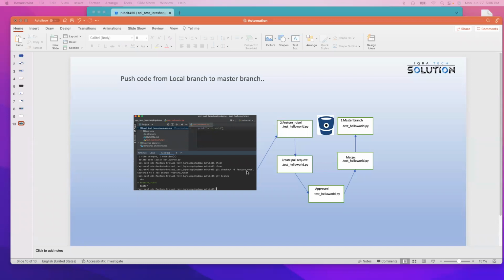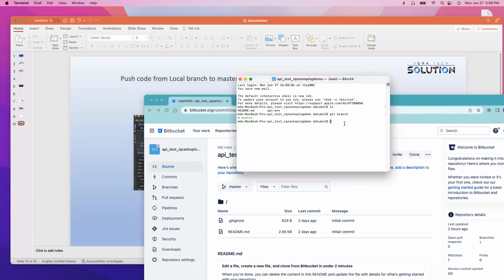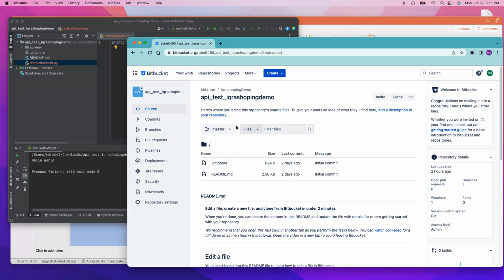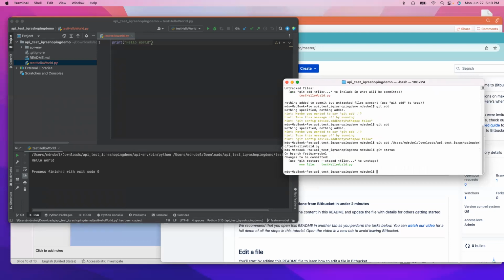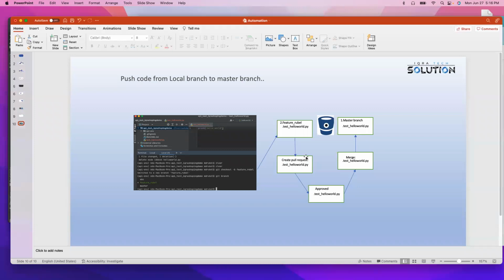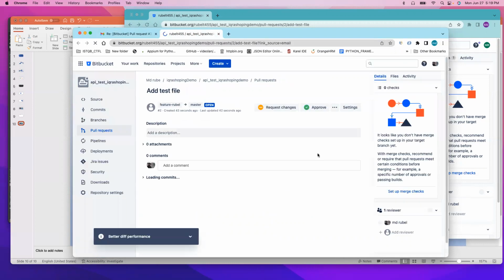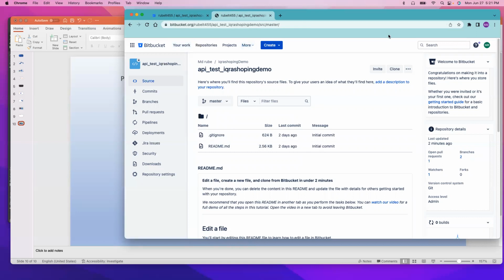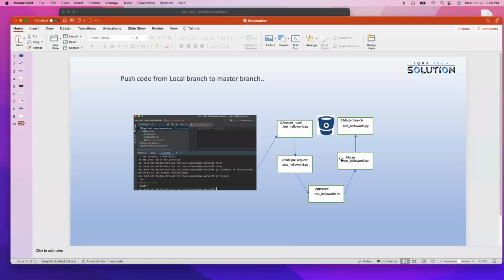Tut#6 push code from local branch to master branch| python tutorial | python tutorial for beginners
1.Check status:
$git status
2.Add new branch
$git branch  feature-abc
or
$git checkout -b feature-abc
3.add untracked files
$git add .
or
$git add "add file path"
4.Commit file
$git commit -m "add testfile"
5.Push code to Bitbucket
$git push origin feature-abc